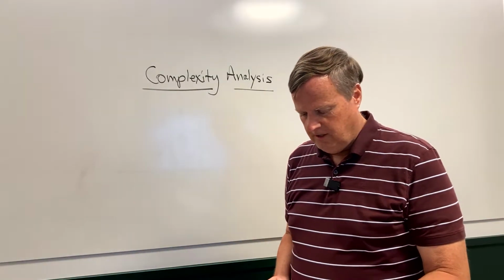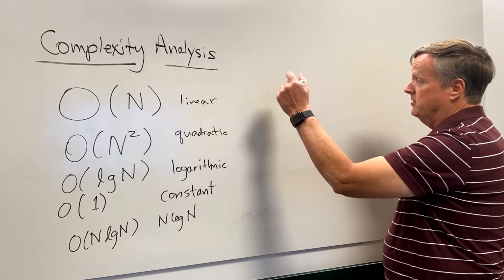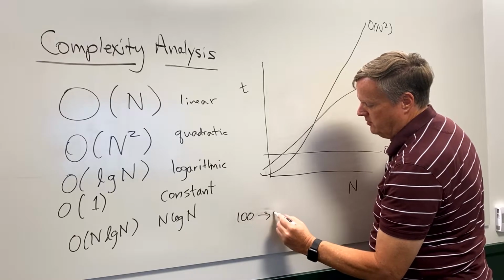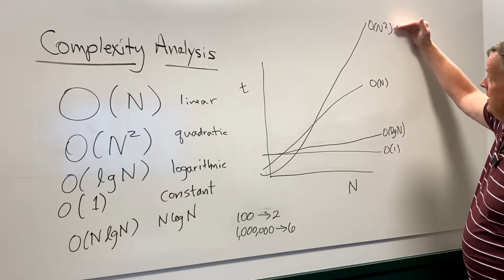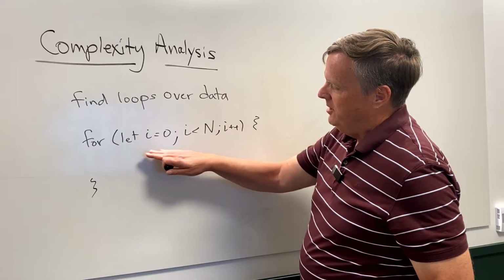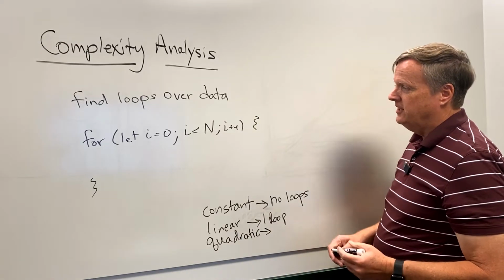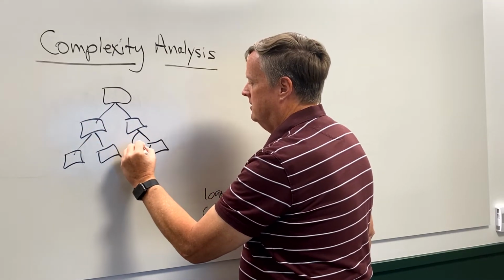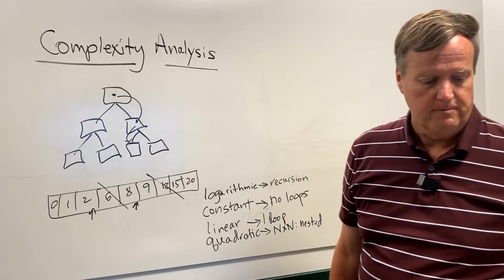Tech Interview - Complexity Analysis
In many technical interviews you will be expected to be able to do complexity analysis on the solutions you propose for the interview problem. But, what on earth is complexity analysis? It’s the common way to describe how software behaves when the amount of data it is processing grows very large. It can be a very challenging topic, but this video on complexity analysis makes it easy. A little math is required, but not too much. If you learn the analysis techniques in this video you should be able to get through the analysis part of a typical technical interview.